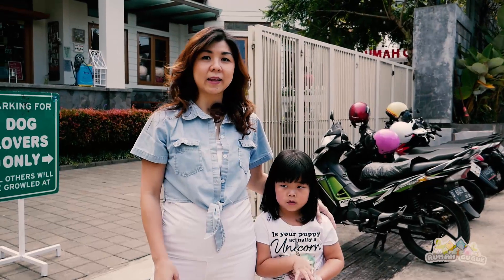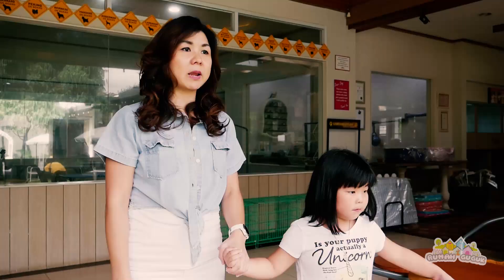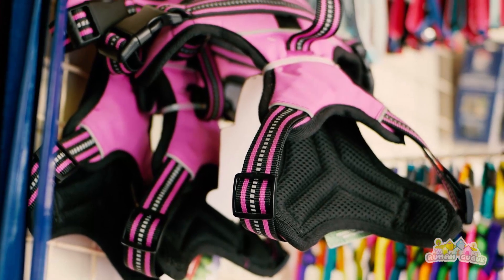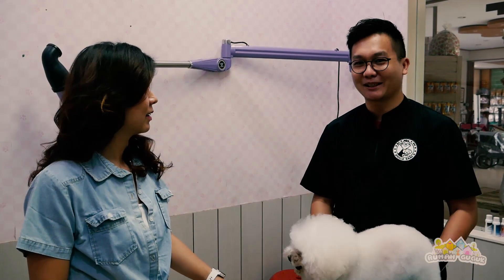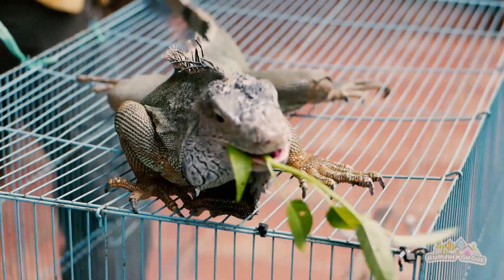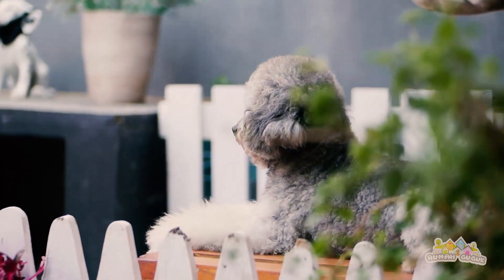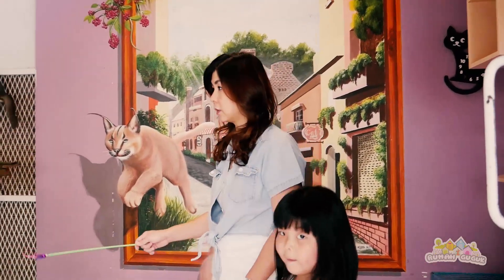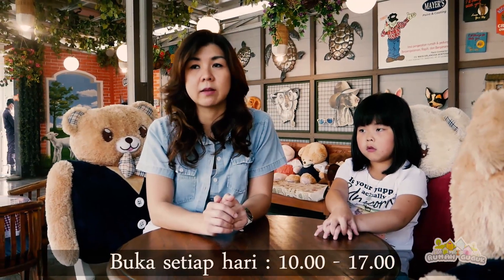Keliling Rumah Guguk Bandung Dari Taman Guguk Sampai Ke Kebunku, Dog Lovers Wajib Ke Sini!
Halo halo Dog Lovers,
Ini adalah official YouTube channel dari Rumah Guguk Bandung. Di sini Anita dan Nicole mengajak Dog Lovers berkeliling melihat ada apa saja di Rumah Guguk Lembang, Bandung. Ada berbagai macam jenis anjing yang tersebar di Rumah Guguk dari mulai anjing kecil seperti Chihuahua sampai anjing besar seperti St. Bernard. Rumah Guguk terbagi menjadi dua bagian yaitu Taman Guguk dan Kebunku. Banyak sekali yang mempertanyakan apa sih bedanya, nah di sini Anita dan Nicole akan menunjukkan apa yang membedakan kedua tempat tersebut. Dog Lovers yang ingin berkunjung bisa mengunjungi salah satu bagian dari Rumah Guguk atau membeli tiket terusan untuk kedua bagian tersebut. Nah bagaimana serunya berada di Rumah Guguk? Tonton videonya sampai habis yaa.

Rumah Guguk Bandung
Jl. Pada Lestari No.23 Cidadap, Isola, Kec. Sukasari, Kota Bandung, Jawa Barat 40154
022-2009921